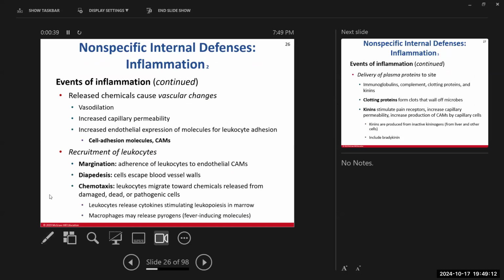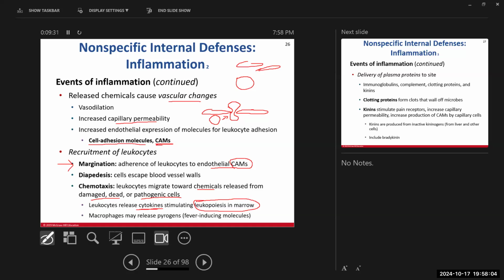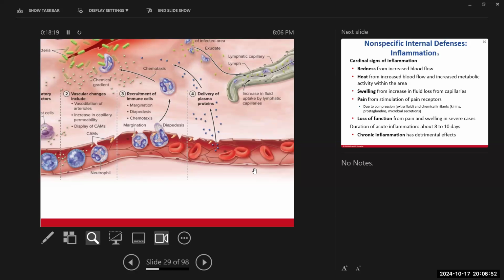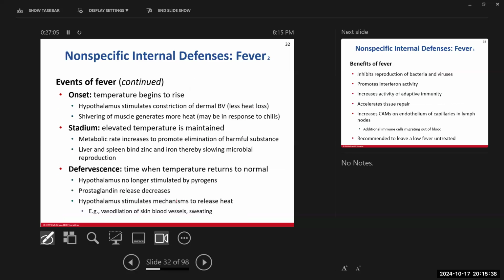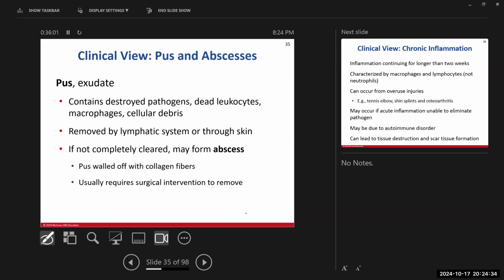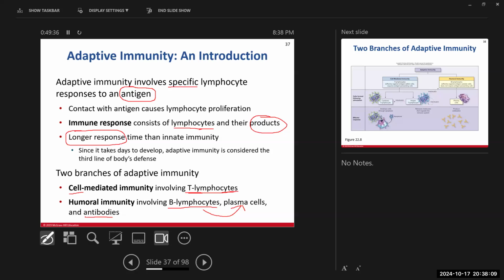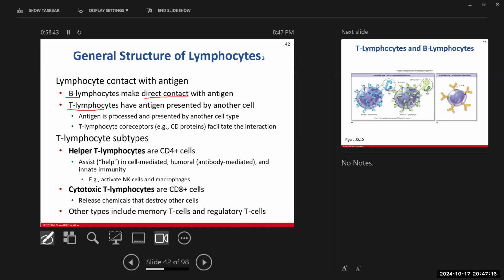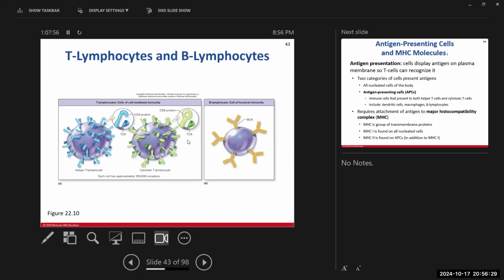Day 12 BIO 211 720 Lecture FA2024 Immune System (Part 2)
Nonspecific Internal Defenses: Inflammation; Nonspecific Internal Defenses: Fever; Clinical View: Pus and Abscesses; Clinical View: Chronic Inflammation; Adaptive Immunity: An Introduction; Two Branches of Adaptive Immunity; Antigens; General Structure of Lymphocytes; T-Lymphocytes and B-Lymphocytes.